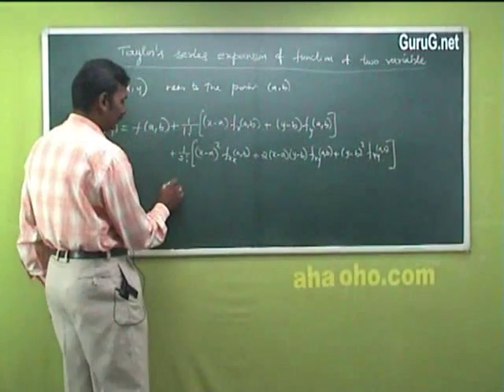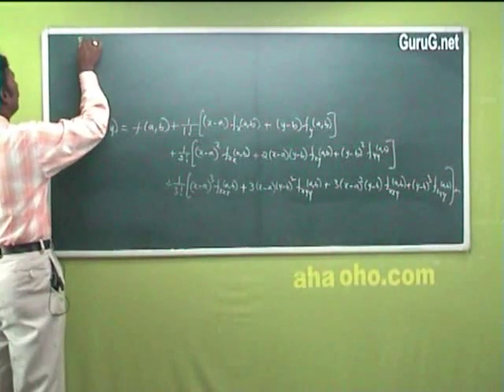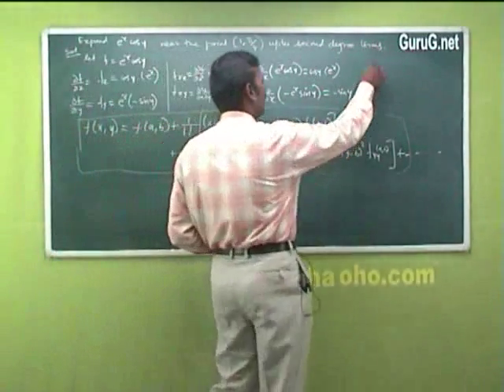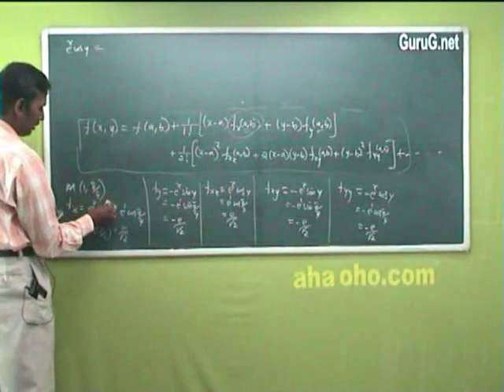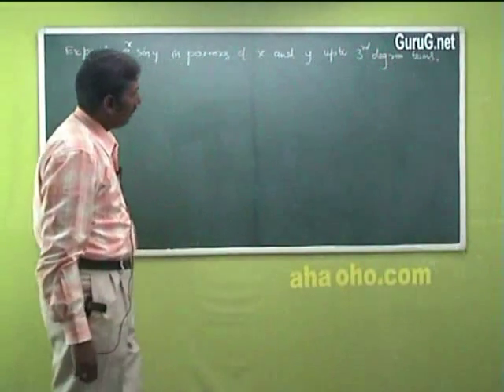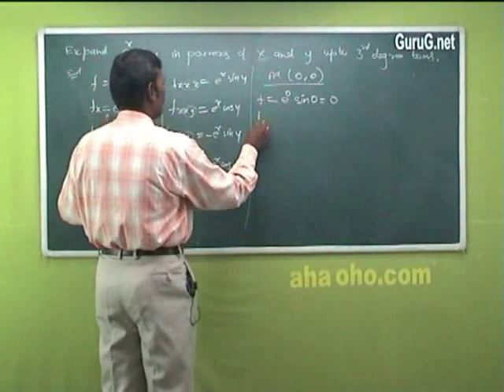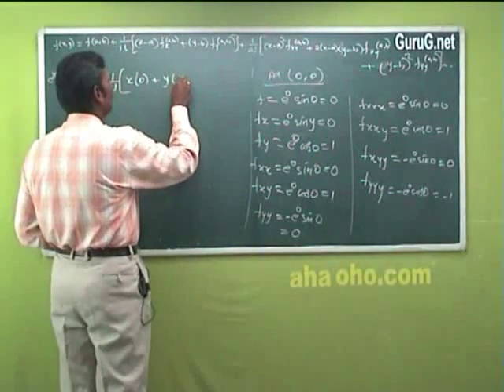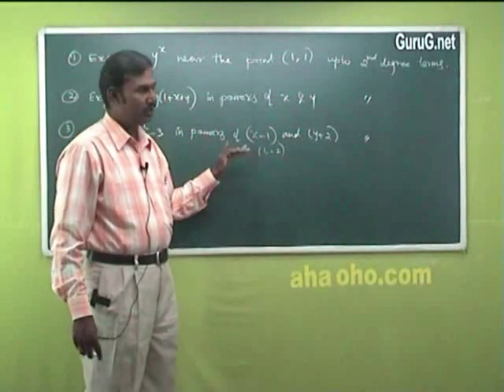Unit-4 Taylor's Expansion - Mathematics